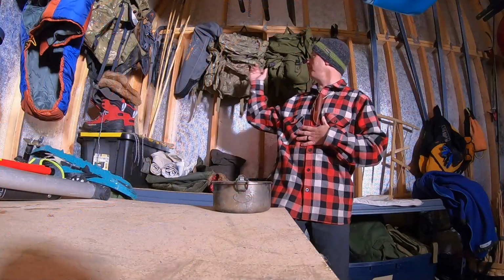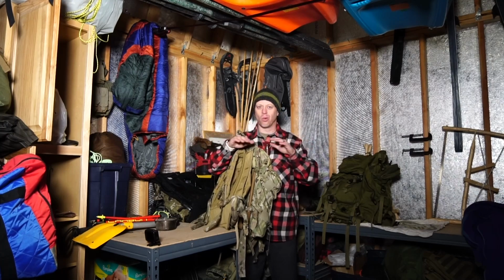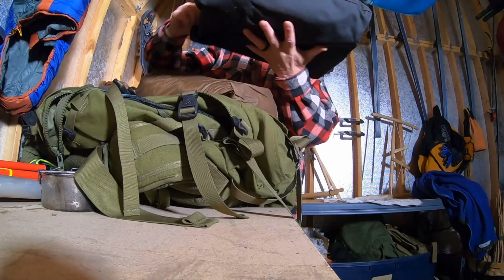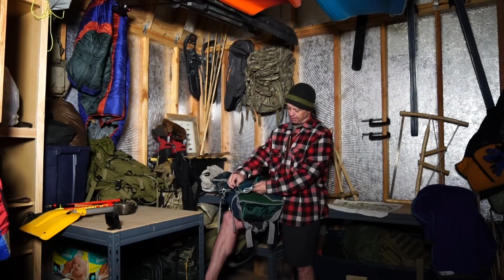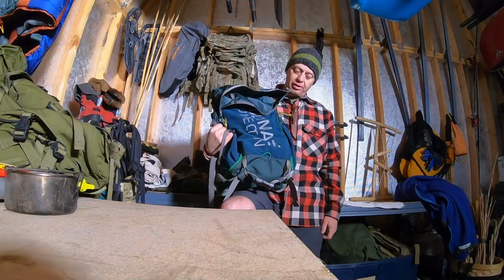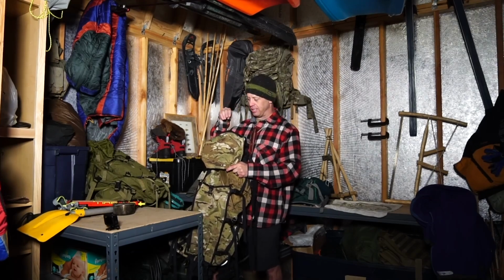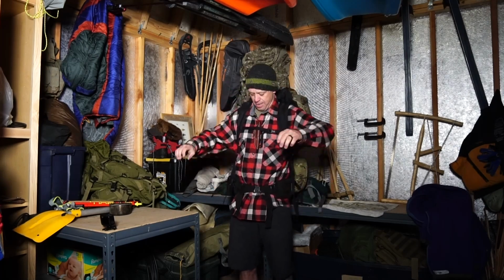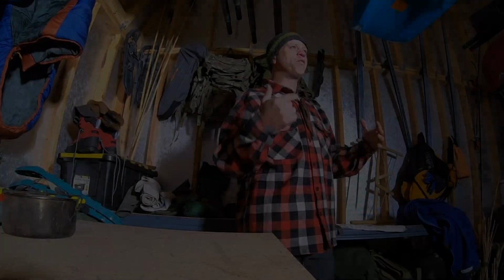Tyler White's Survival Backpack ... DON'T BUY IT!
There are a lot of different backpacks out there, and it can be hard to find the perfect one. In this video, Tyler will show you the best options that will suit your needs. So don't buy Tyler White's backpack, invest in a backpack that will truly fit your needs!

SUBMIT YOUR EDC POCKET DUMP